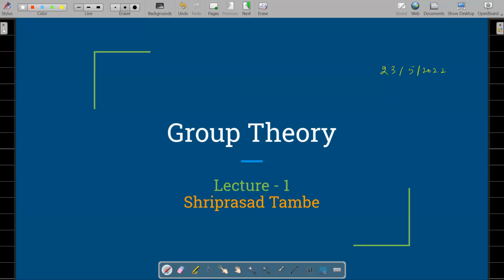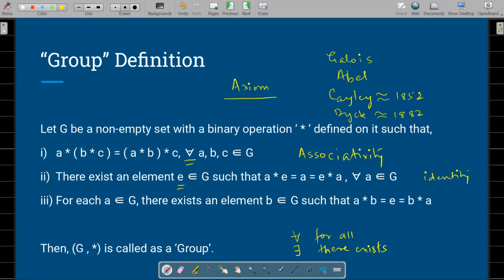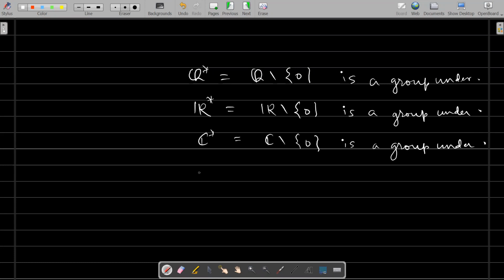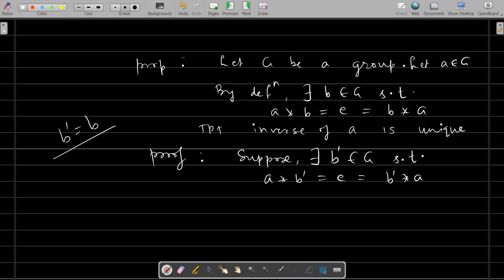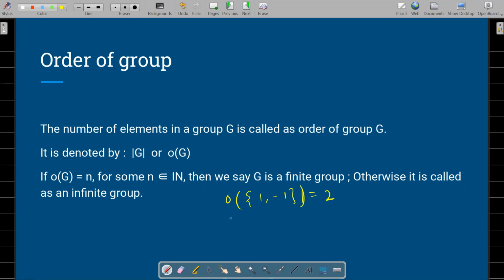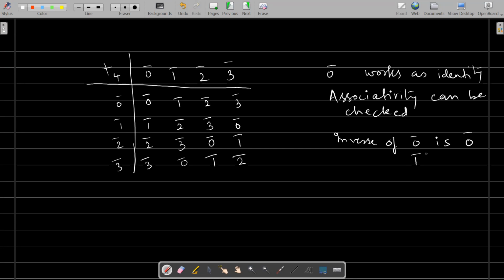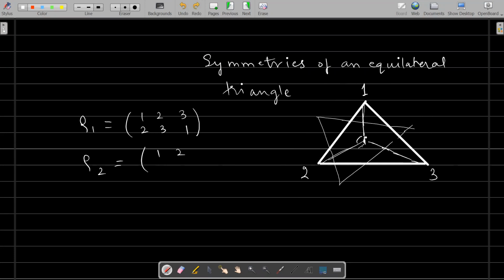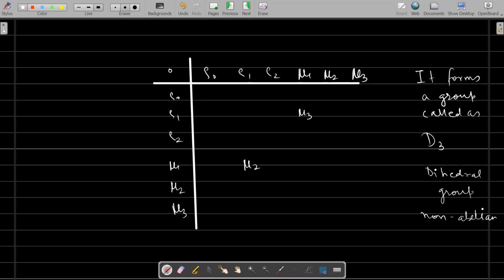Session 1 Group Theory | 23 05 2022 ST